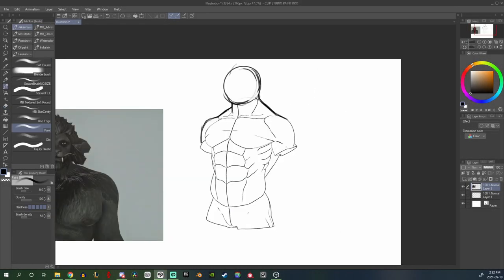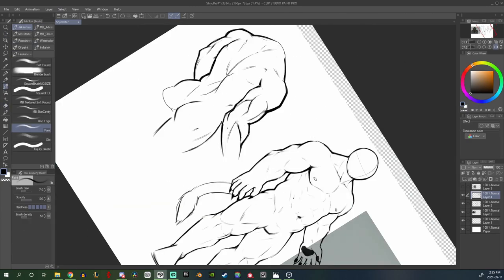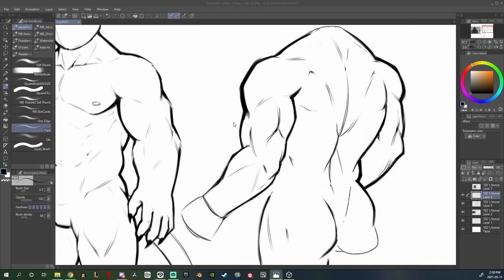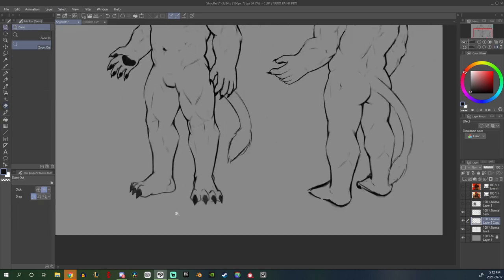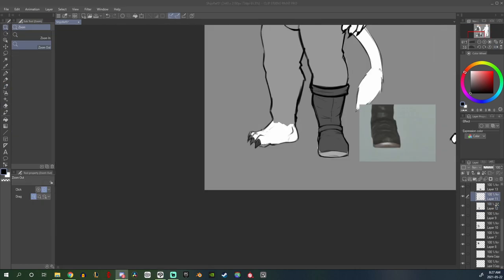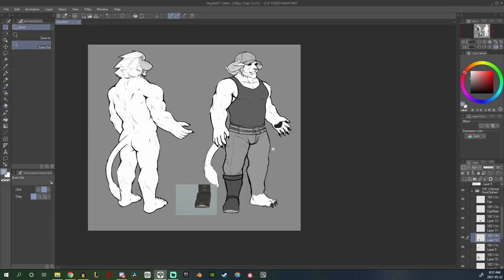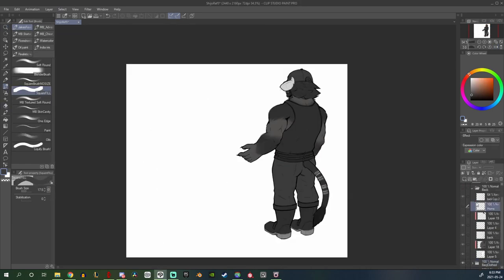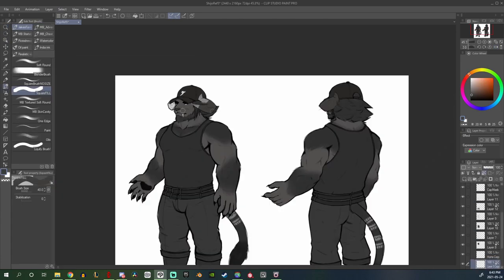How to Make a SUCCESSFUL Reference Sheet - Furry Speedpaint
Ever wanted to create a reference sheet for your character so you could get bomb ass commissions for other artists but didn't know how to approach it?

I've been making a LOT of reference sheets over the last year and in this video, I'll give you some tips that helped me create fast and effective reference sheet that a lot of people use to commission other artists!!